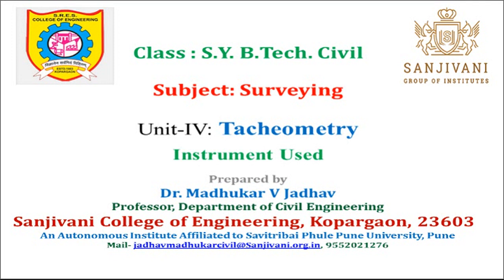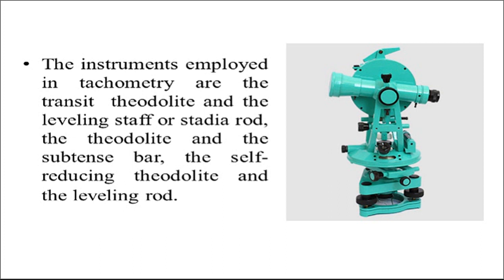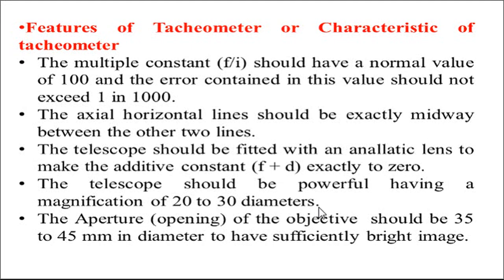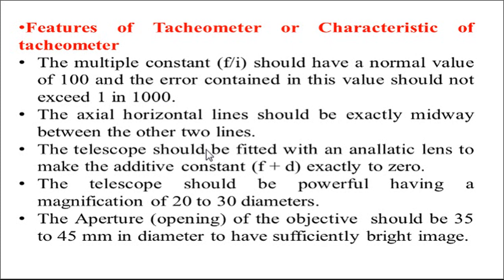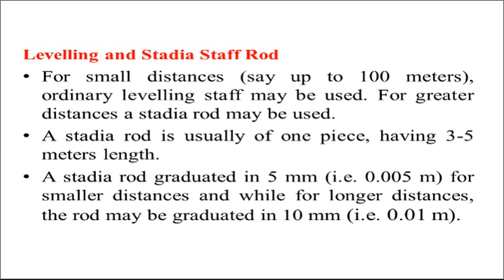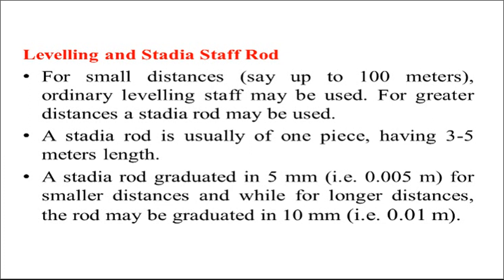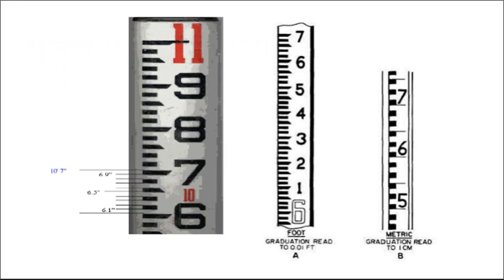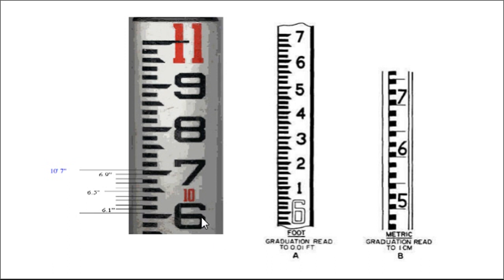U4.2 Characteristic of Tachometer